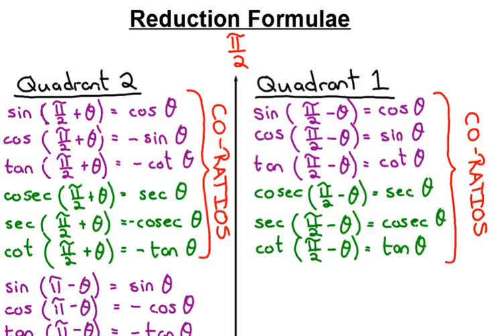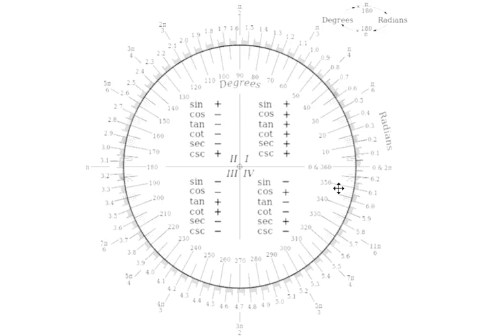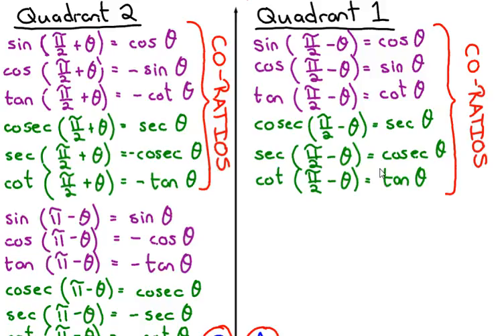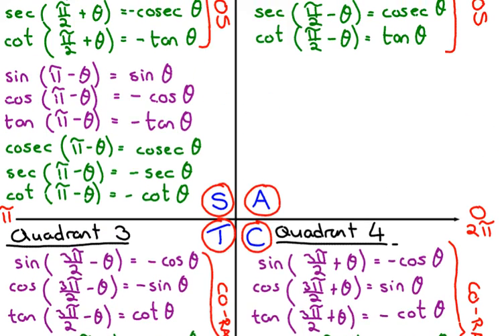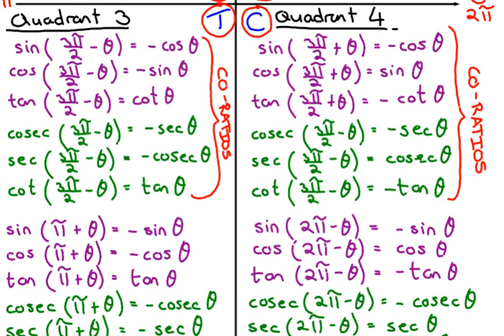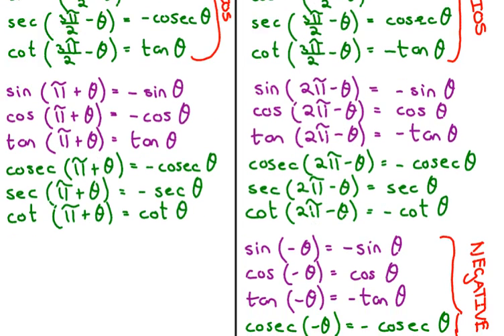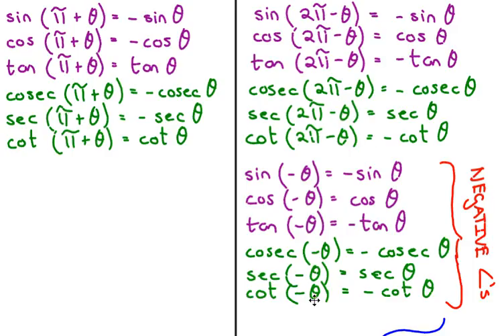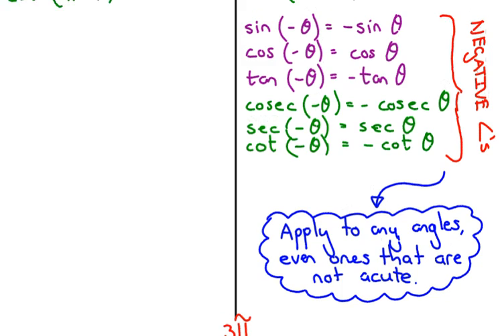Reduction Formulae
A summary of reduction formulae in radians. Note that there is one mistake in the video. In the third quadrant, the reciprocal co-ratio functions should have a plus, not a minus.